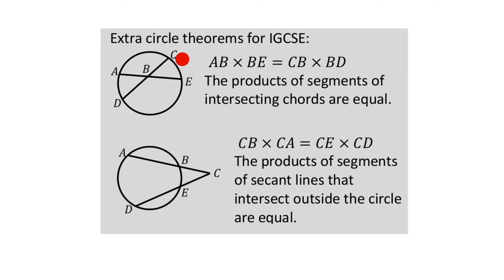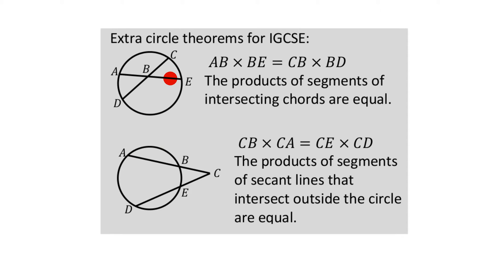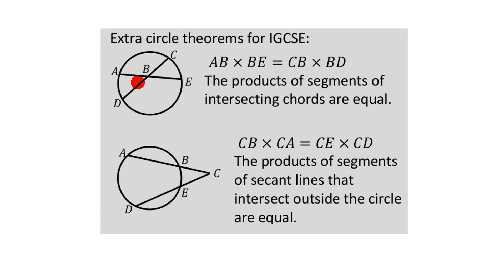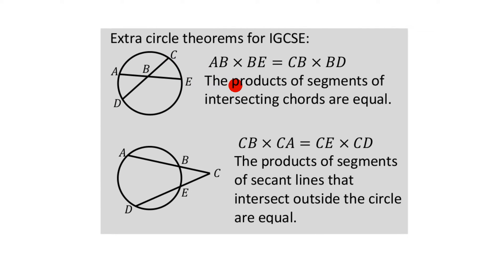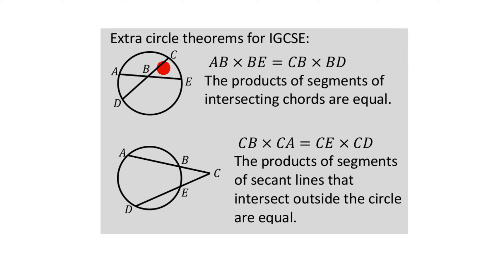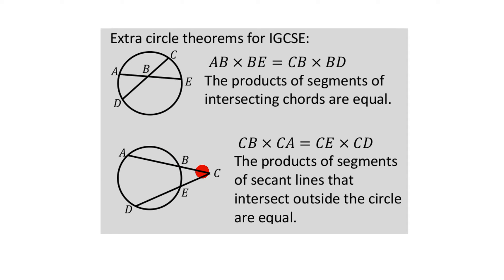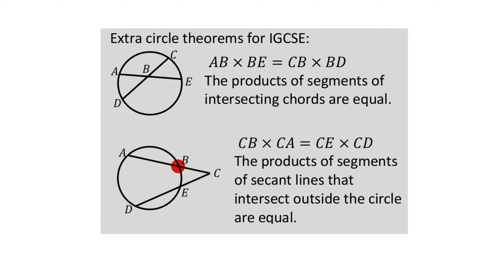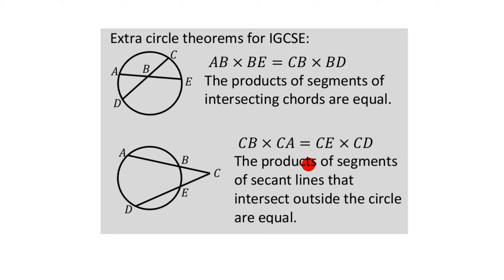Extra IGCSE circle theorems (intersecting chords and intersecting secant lines outside circle)